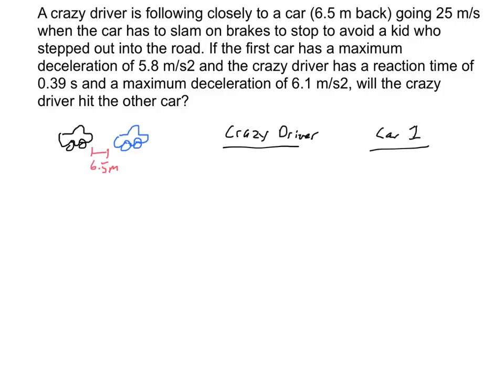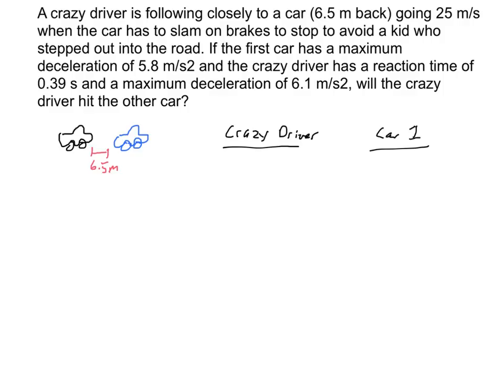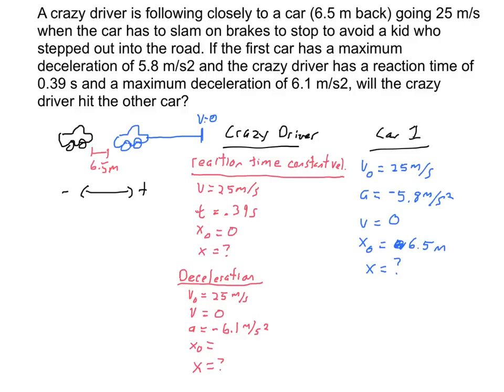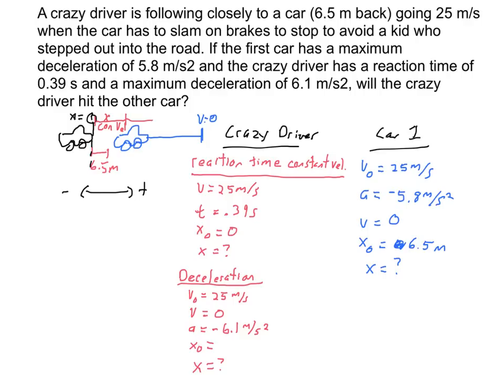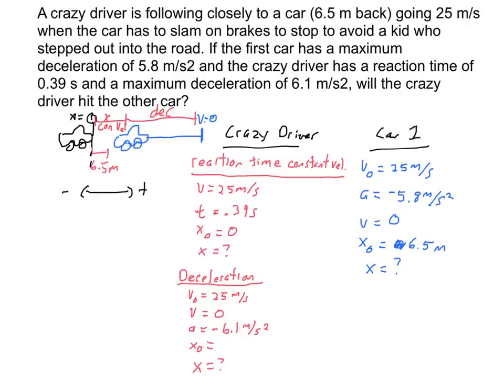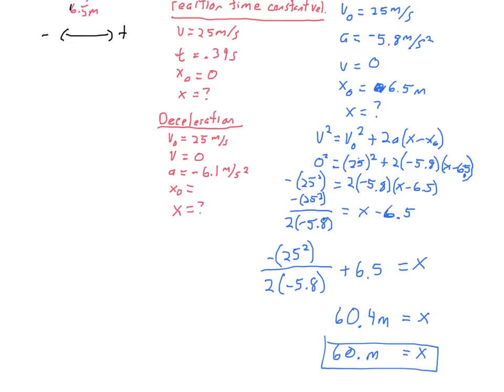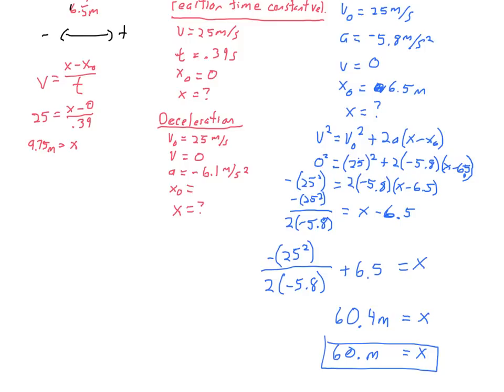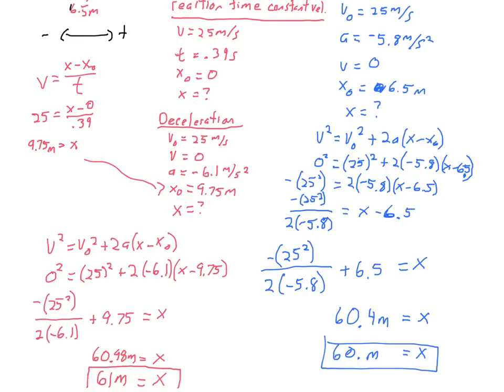multi part 1D x axis motion